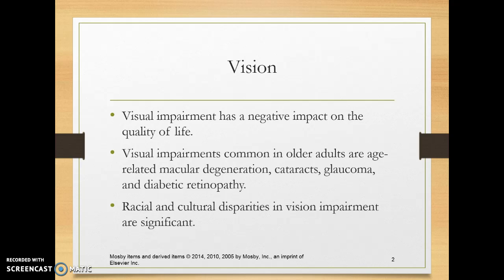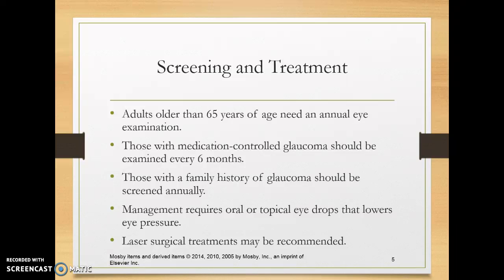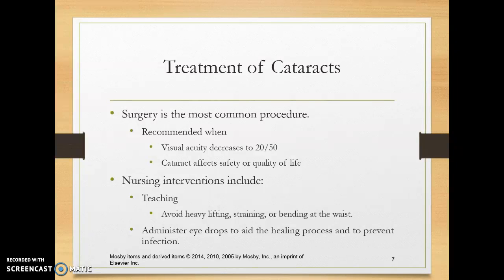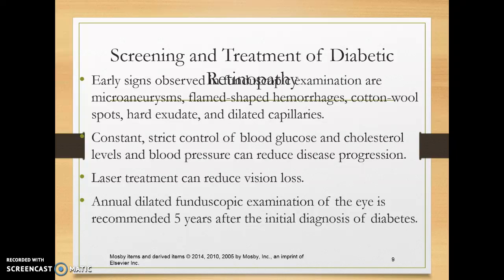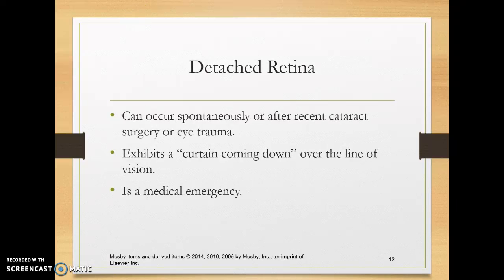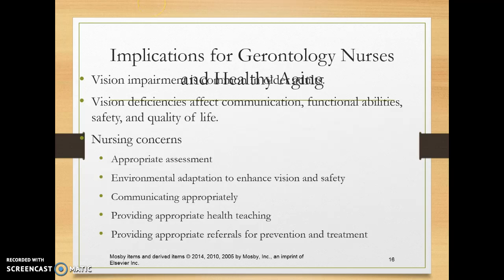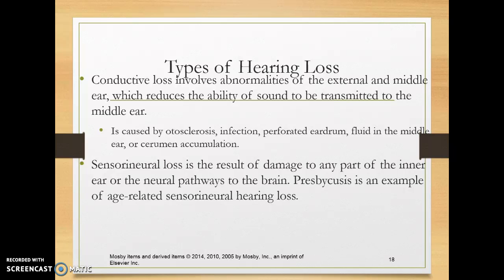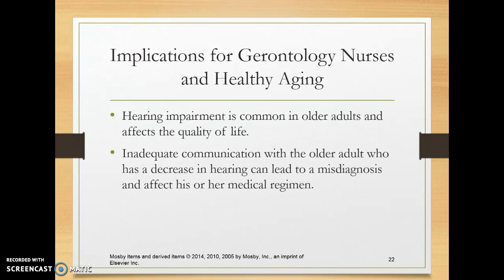MS2 Chapter 16